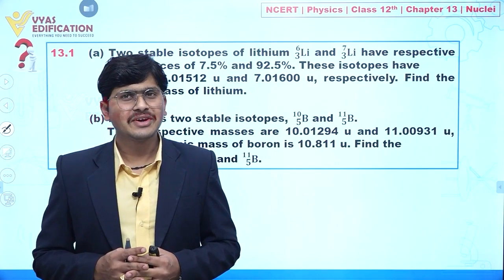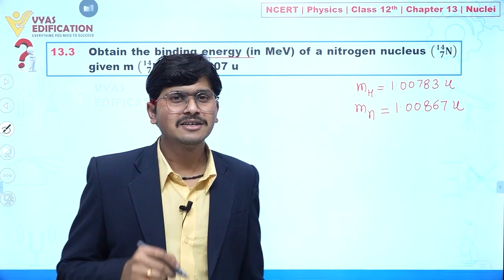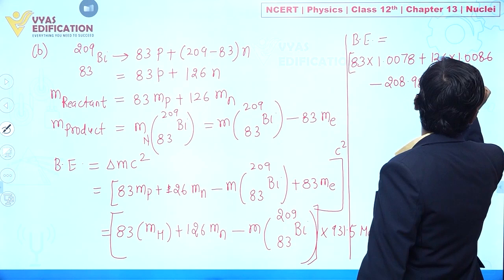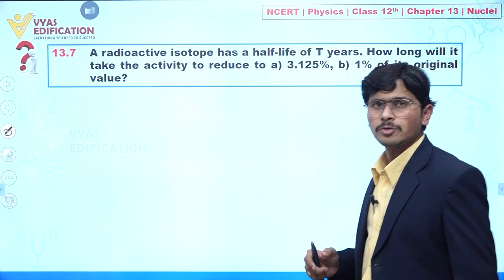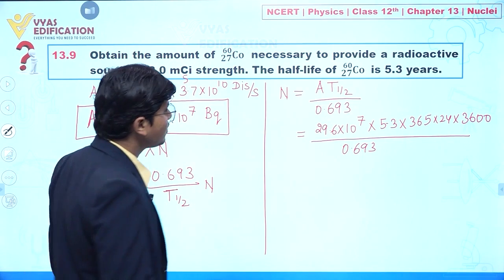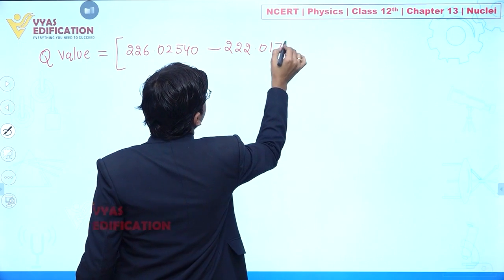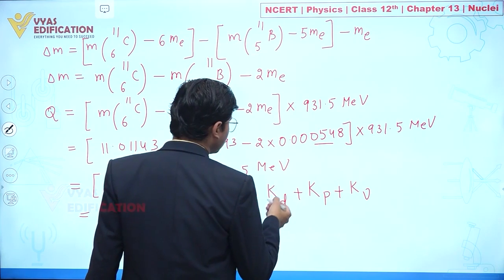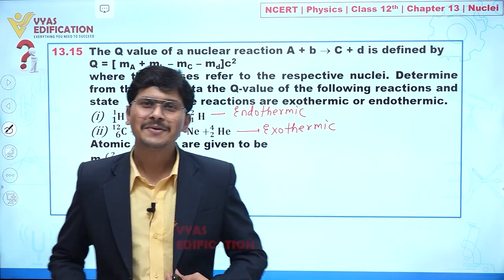Nuclei Class 12 Physics Chapter 13 | NCERT Solutions Questions Part 1 Q 1 to 15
Nuclei Class 12 Physics Chapter 13 | NCERT Solutions Questions Part 1 Q 1 to 15#physics

Purchase any course regarding IIT and Neet    shorturl.at/jpqT1